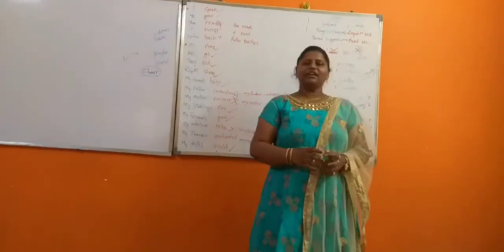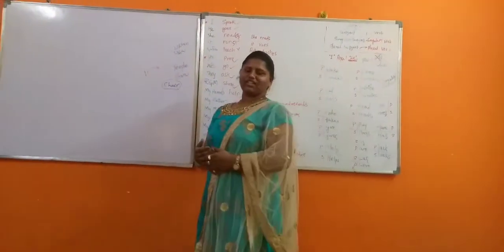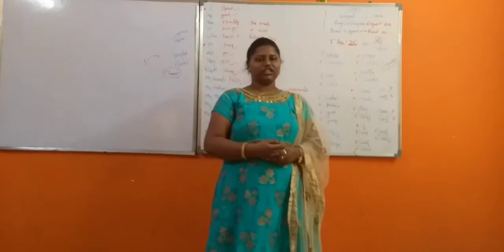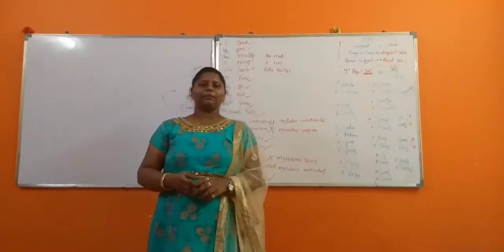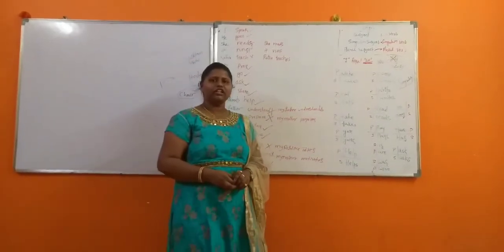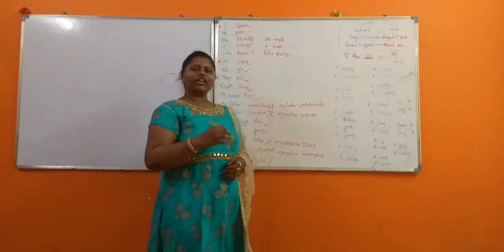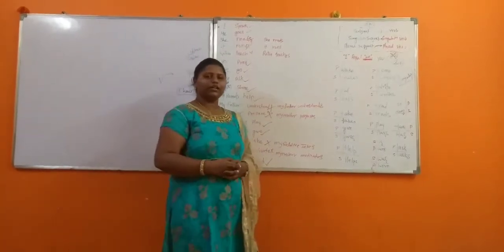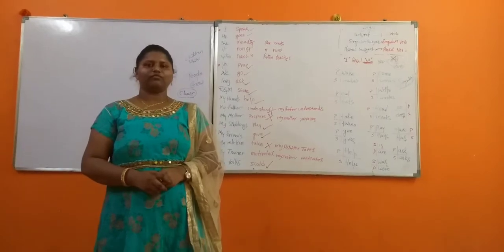Appreciate The people. By Poojitha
How can we Attract the people